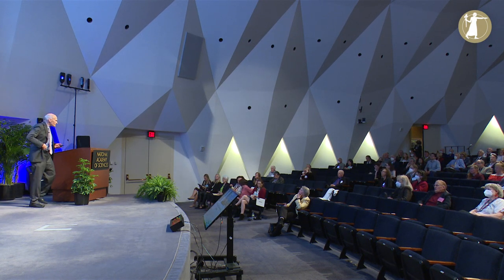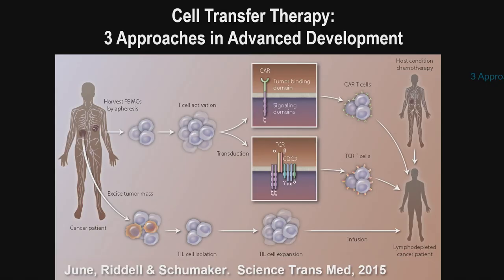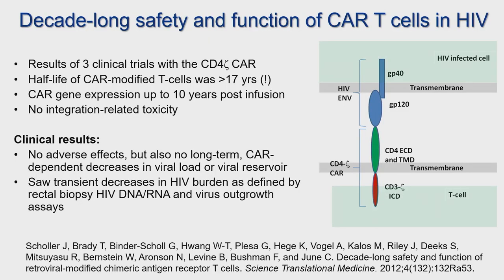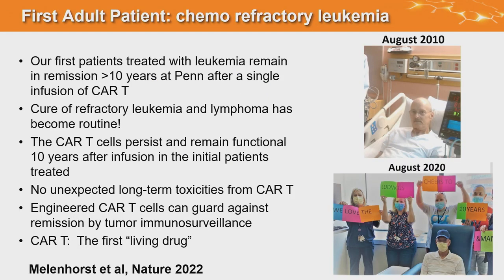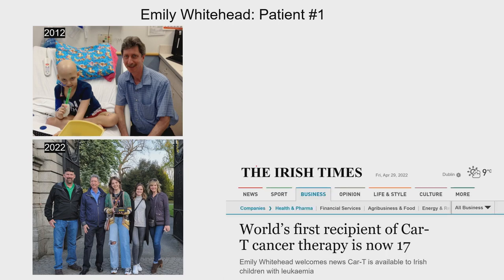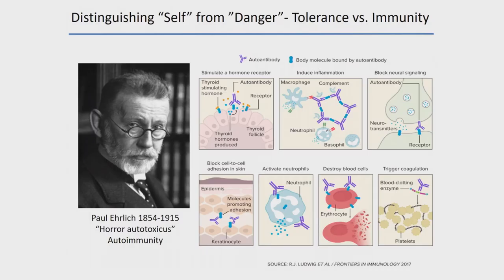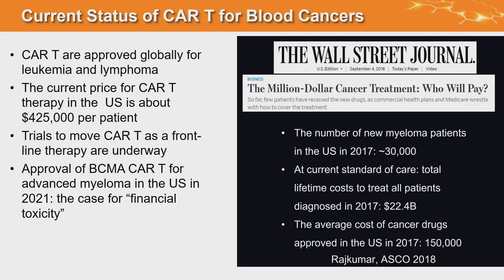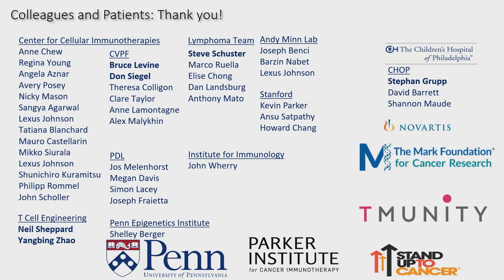2022 Research Briefings: Carl June, University of Pennsylvania Perelman School of Medicine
Carl June, Richard W. Vague Professor in Immunotherapy, and Director, Center for Cellular Immunotherapies, University of Pennsylvania Perelman School of Medicine

June will share the discovery of CAR T cells, a promising new form of therapy of cancer that offers the prospect of curing cancer using the immune system. The notion of using the immune system to fight cancer is an old idea. Over a century ago bacteria were ground up and injected into patients with late-stage cancers. However, we now have precise tools like CRISPR/Cas9 to rewrite the DNA code, offering the possibility to improve the immune system over what has evolved in a Darwinian fashion. June will discuss the promises and challenges faced by the evolving CAR T cell industry. Elected in 2020, June represents the Academy's section on Immunology and Inflammation.